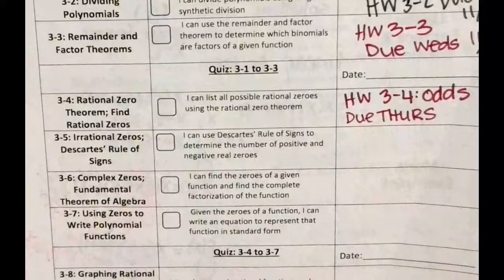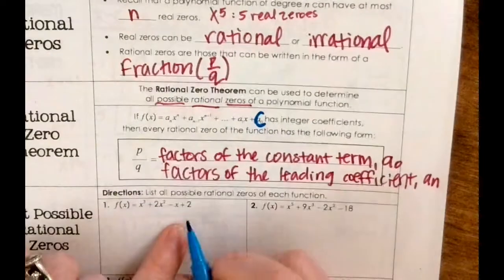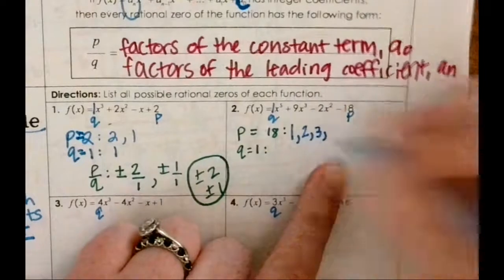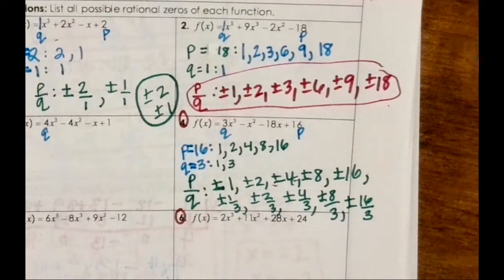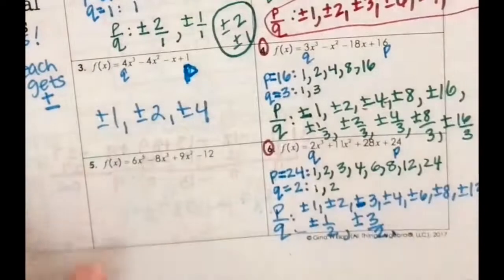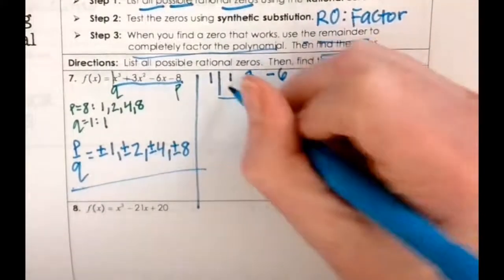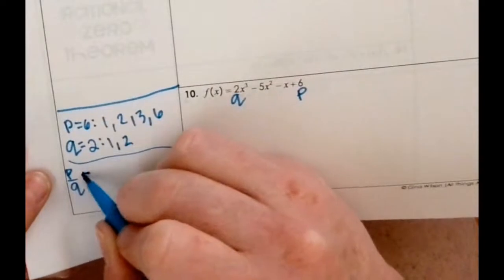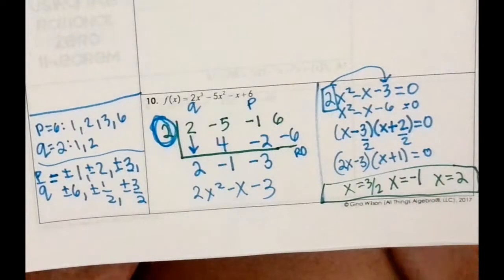3 4 Notes PC